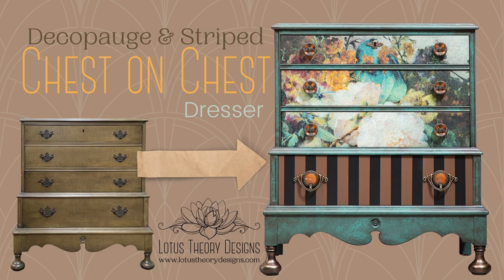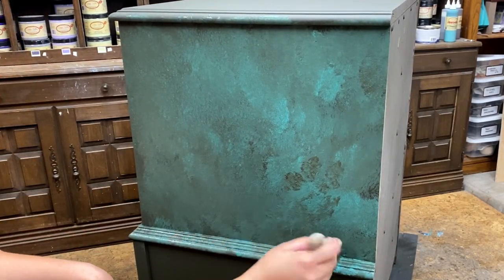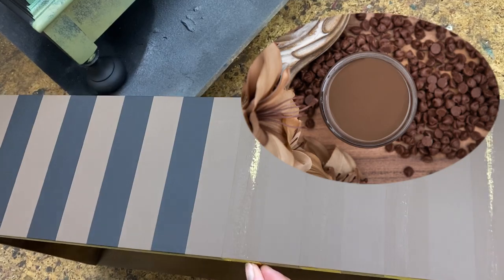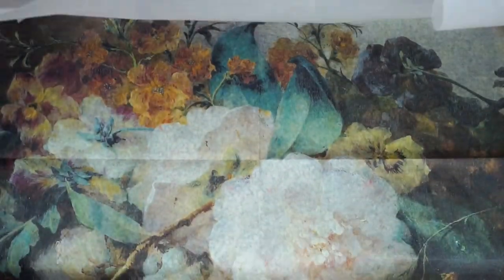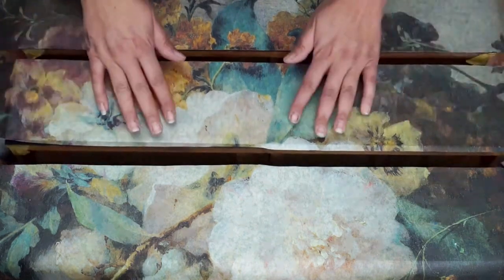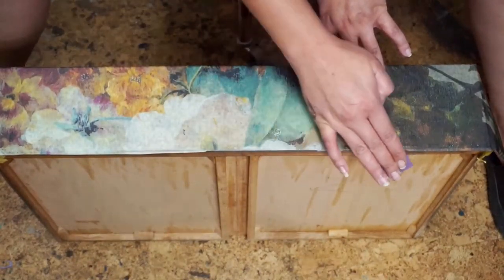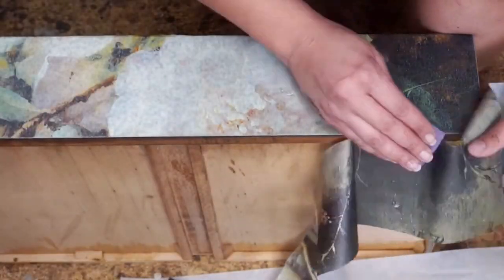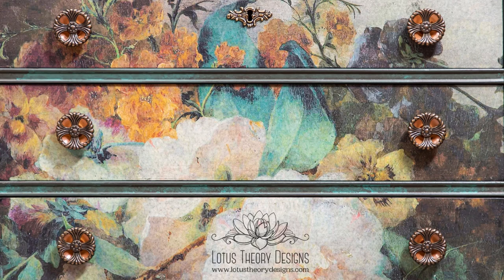Iron on Decopauge and Striped Chest on Chest Dresser Makeover | Dixie Belle Paint Tutorial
Check out how I turned this vintage chest on chest dresser into a work of art using the iron on decopauge method! I used @DixieBellePaint paints and products to complete this grunged whimsical look.

👉🏼 Gator Hide (you can also use Satin Clear Coat!)

👉🏼 Woolie Tool:

This means I get a monetary kickback when you purchase goods using my links. Purchasing products using these links allows me to continue bringing you free tutorials and product knowledge. Thank you for your support! ♥️